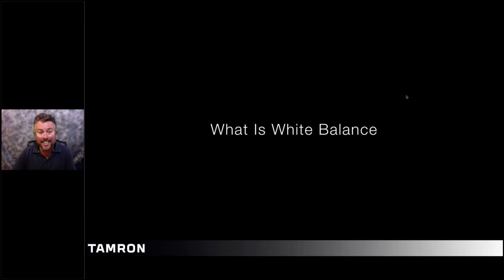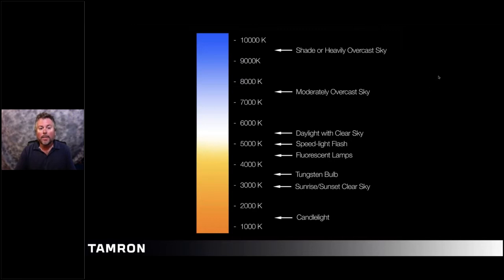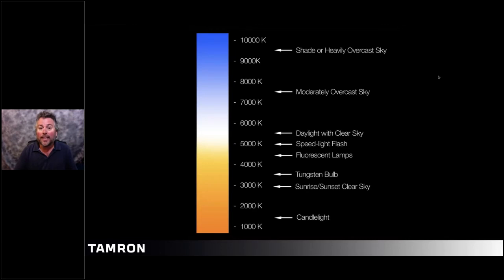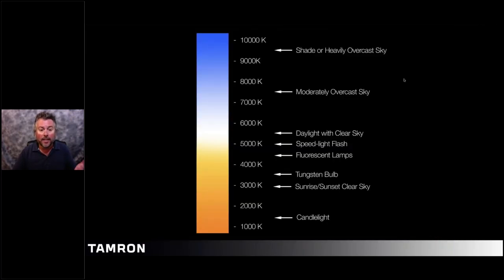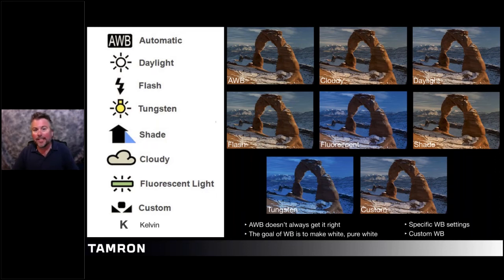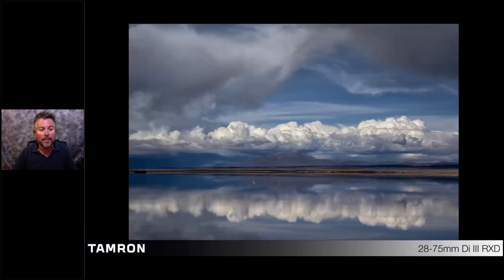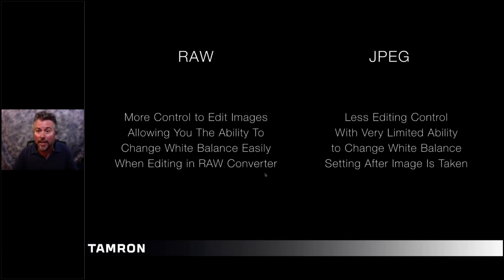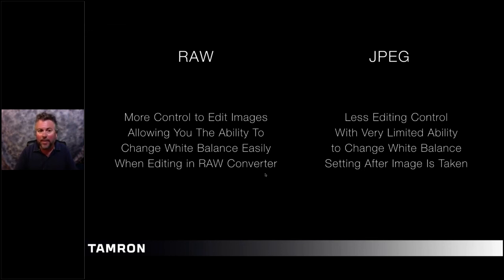5 Minute Refreshers: Getting Back to Basics, Understanding White Balance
Join Ken Hubbard for a quick video tutorial about getting back to the basics, understanding white balance.